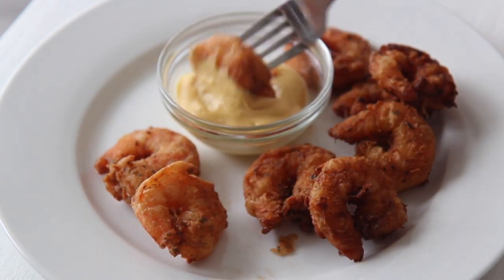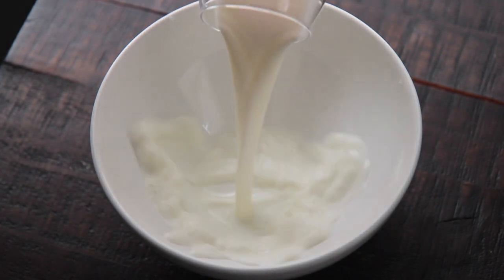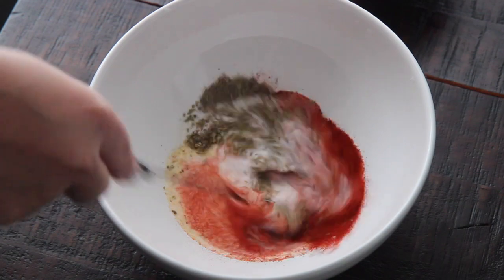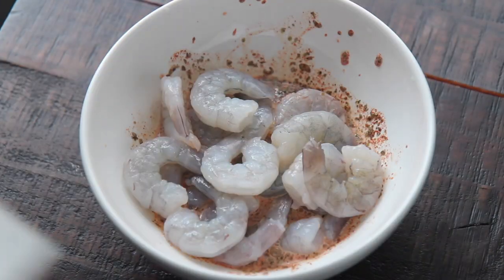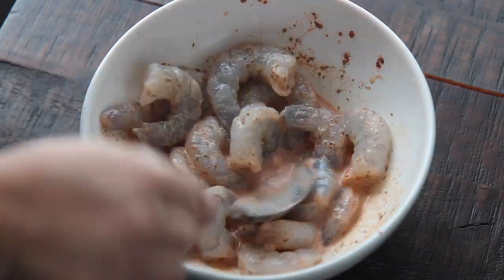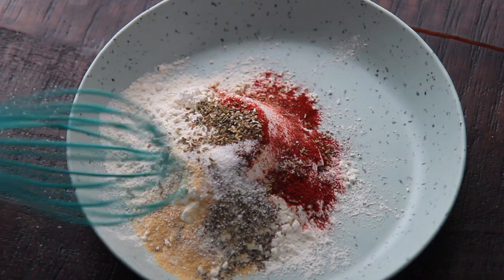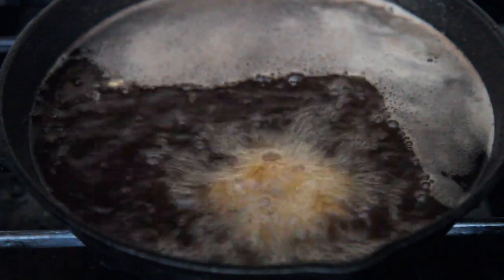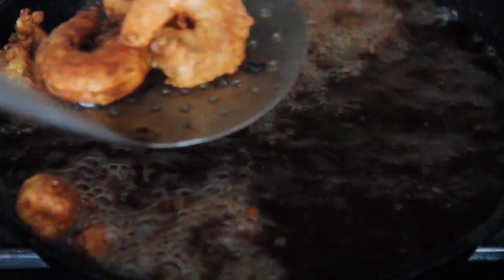Southern Fried Shrimp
Crispy fried shrimp seasoned to perfection!